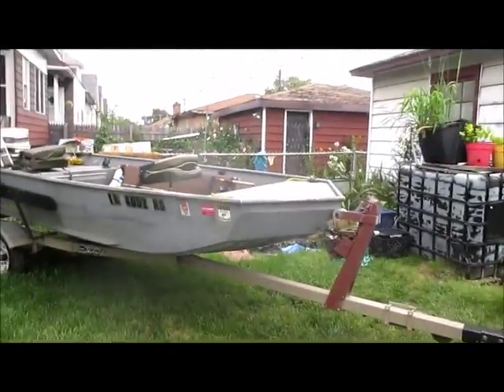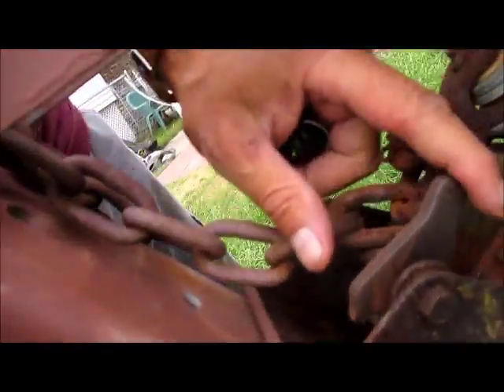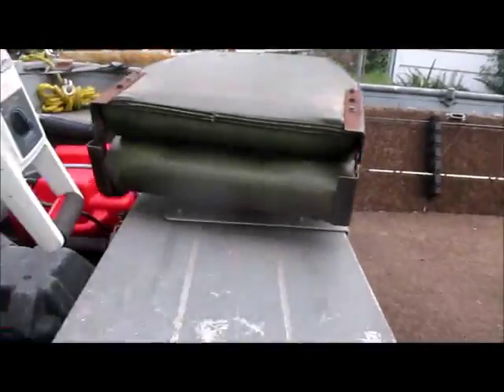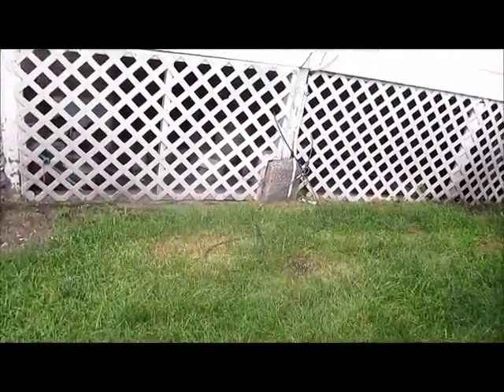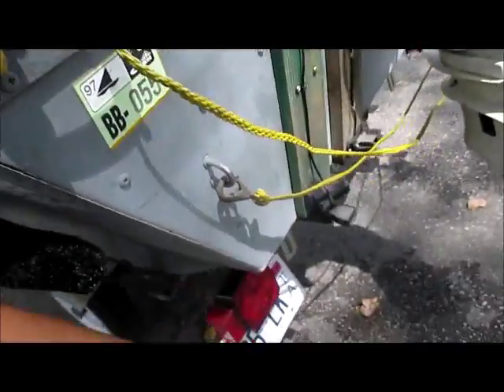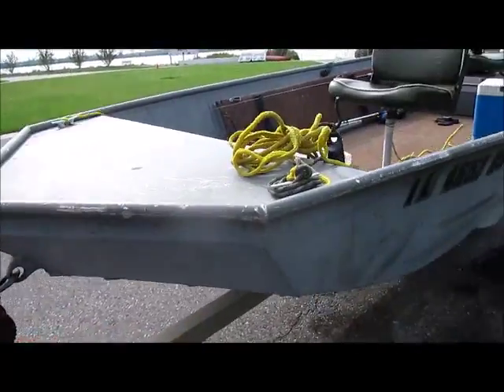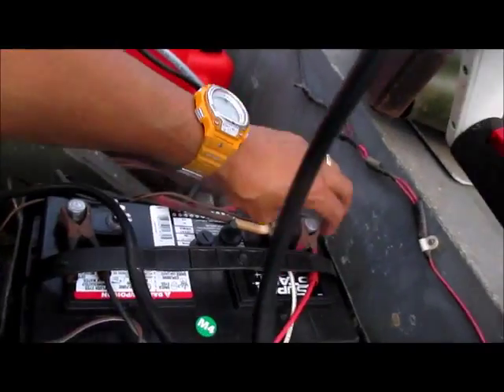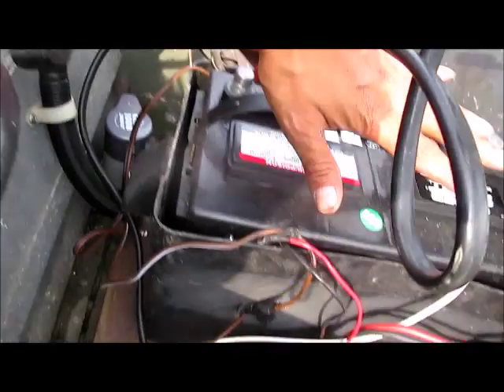bits and pieces about towing and launching a jon boat boat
this is a video I made when I was towing my John boat. It's pretty self explanatory but sometimes you really have to go over and over again doing this till becomes customary for you to fill comfortable with it I was actually nervous about towing my boat about five times in towing it and launch it. I'm a lot more comfortable with it now but I want to want to be comfortable to the point where I stop doing my inspections. Not only did I watch videos on how to launch a boat and how to tow a boat I also watch videos and people that did not tow or launch their boat successfully So I can know what I had to look out for. The first time I towed my boat I looked back at every bump and noise heard coming from the trailer. It was very nerve-racking. Launching the boat I learned just leave my son in the boat and let him back it into the water off of the trailer. Because I have a 2 Wheel Dr. van and sitting with the boat in the water in the van on a angle if I have my foot on the brake all four wheels are locked. But if I put the van in Park and take my foot off the brake the only wheels are locked are the two back wheels and twice the van slid a little bit on the alGe. And that is not a good feeling. So just cross-referenced and watch as much information as you can before you take your trailer order boat up for the first time.